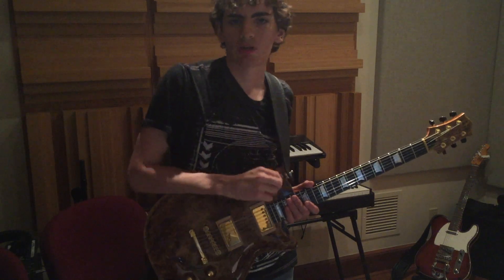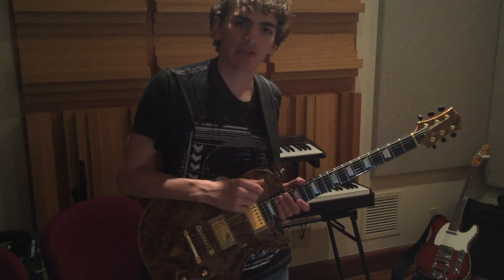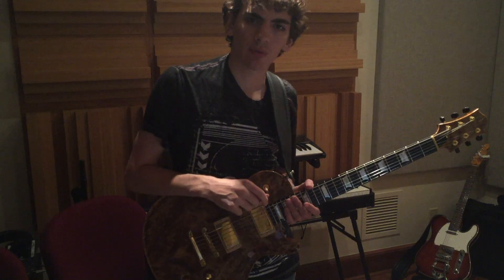Quick Lick #5 - Advanced Shred (TAB in description)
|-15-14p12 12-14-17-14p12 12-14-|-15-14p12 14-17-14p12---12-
| 15 15 | 15 15

| 8/10\8 | ||
| 9p7 9p7-|--9 ||
| 9p7 | ||
|--\7p10 | ||